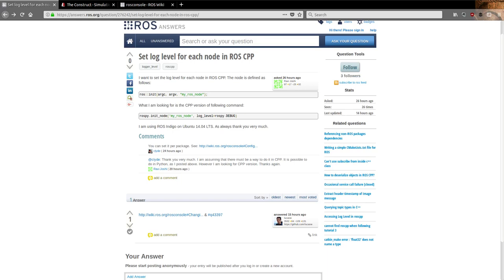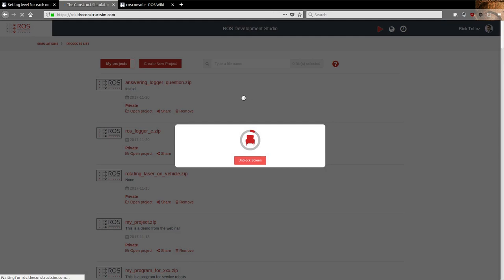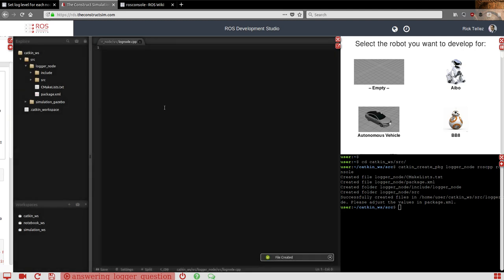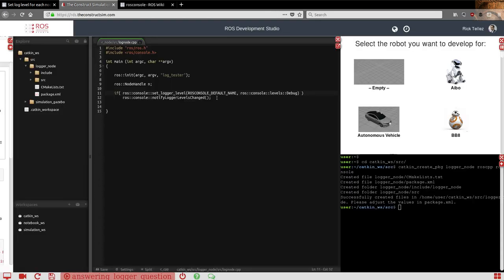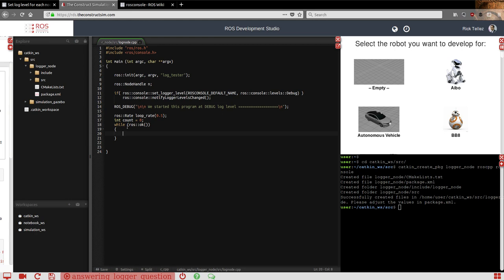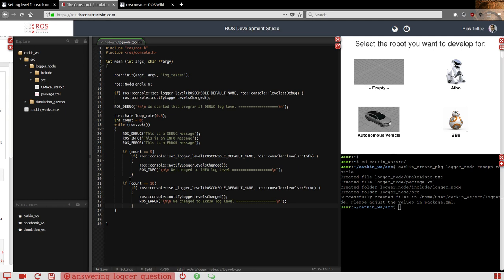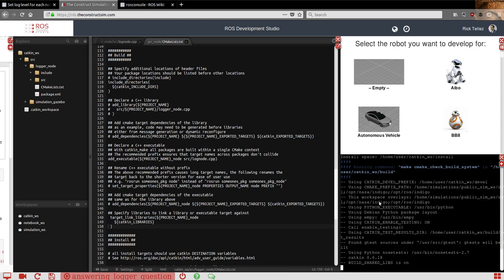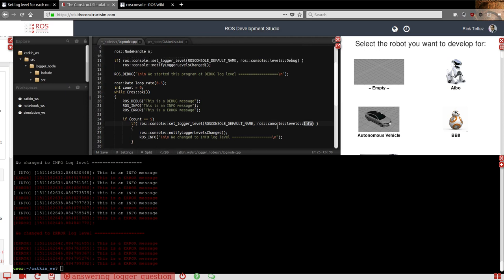[ROS Q&A] 063 - Setting the node log level in run time (C++)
In this video we show how to use C++ to dynamically change the logger level of a node. See the original question

Q: Set log level for each node in ROS CPP

A: You basically have to use the rosconsole class of roscpp (ros.h) to change the logger level. After importing console.h you need to do the following code call:

ros::console::set_logger_level(ROSCONSOLE_DEFAULT_NAME, ros::console::levels::Debug)

As you can see, the last argument indicates the level of debug you want to have for that node. After that call, you must notify, that the logger level has changed. For that, do the following:

ros::console::notifyLoggerLevelsChanged()

That is all! That simple.